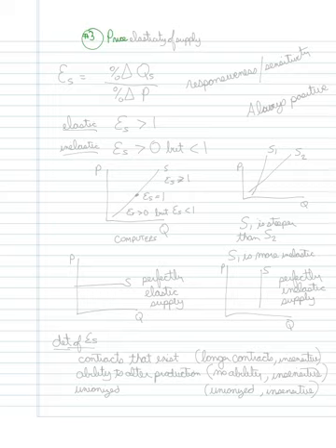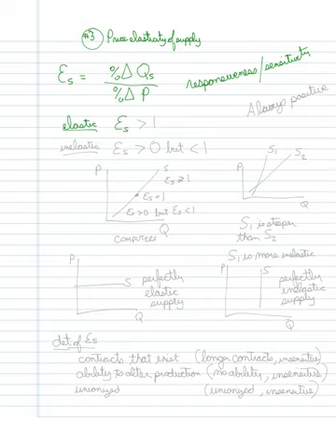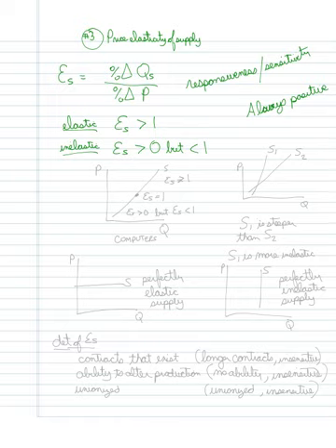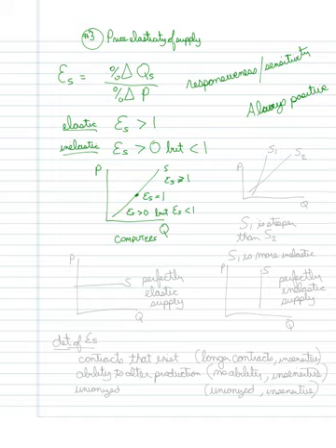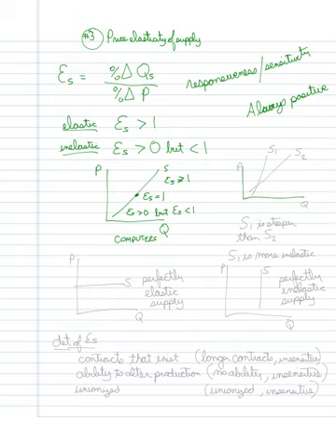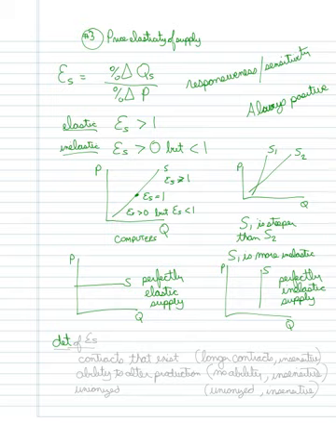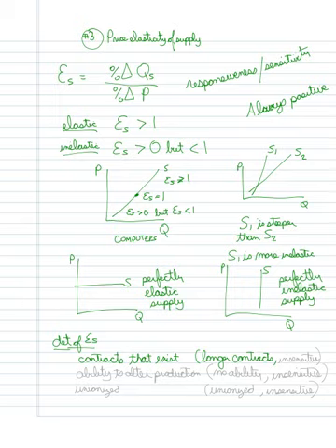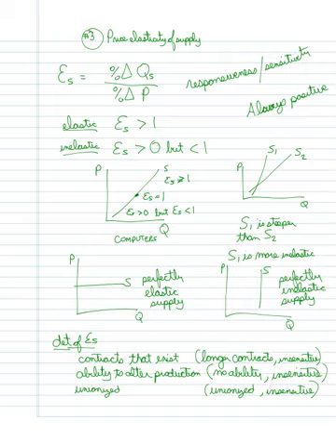Chapter 5 part 3